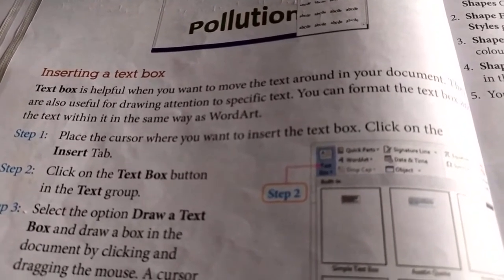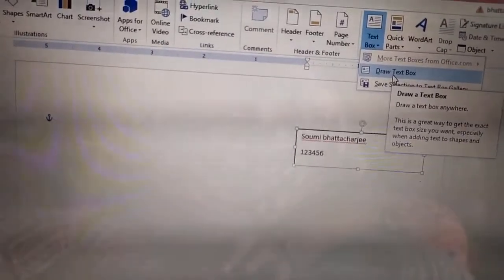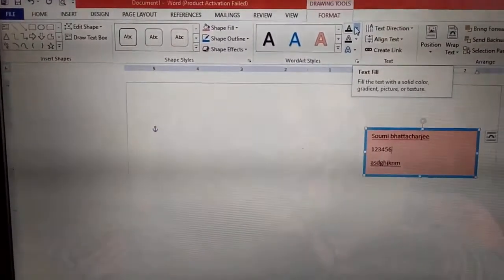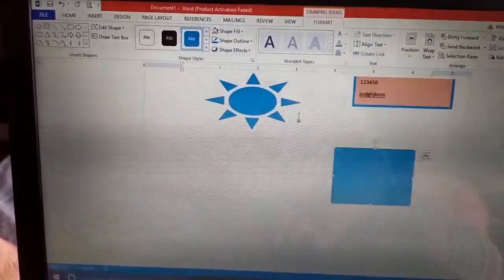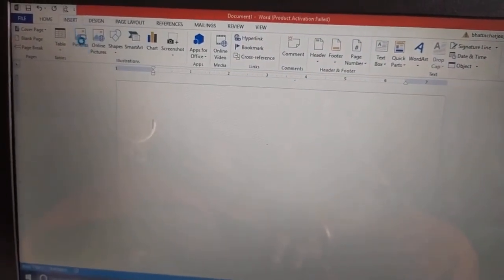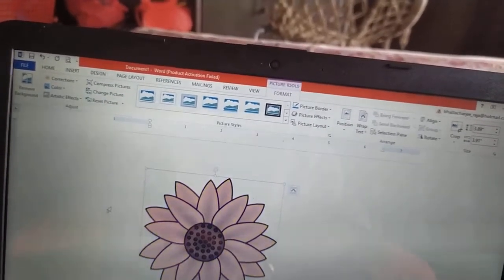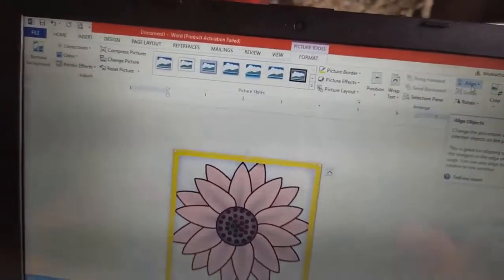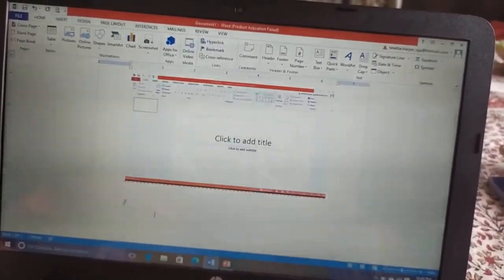STD-5, COMPUTER_REVISION_CH4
Cw- revision of ch4 done.
Hw- read the pages done from the book thoroughly.